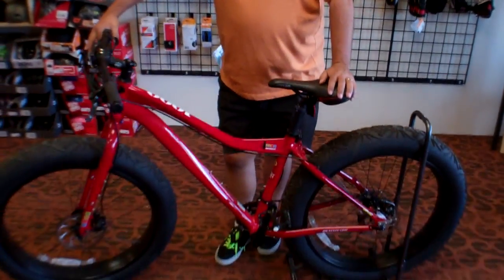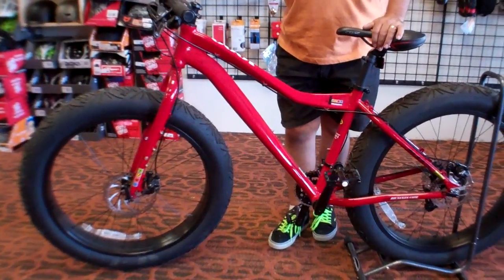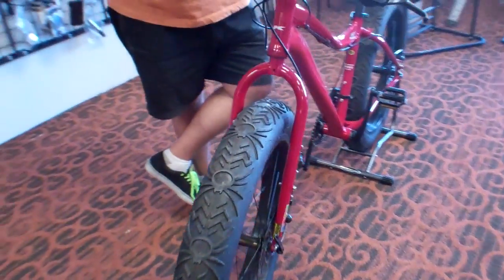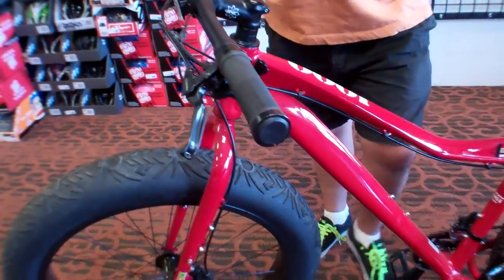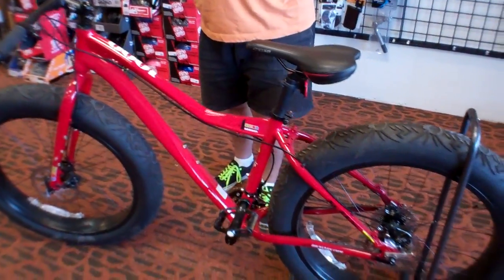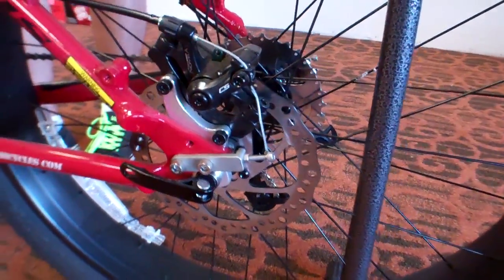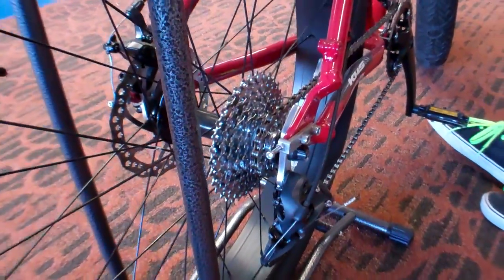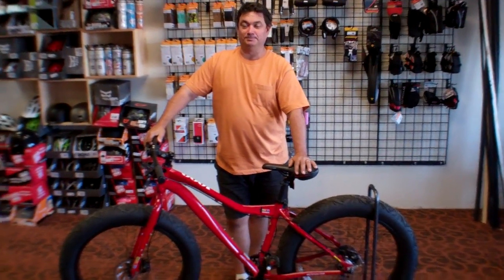KHS 4 Season 1000 - Velo Wrench Bike Shop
Vince gives us a demonstration of a unique fat tire 4 season bicycle.